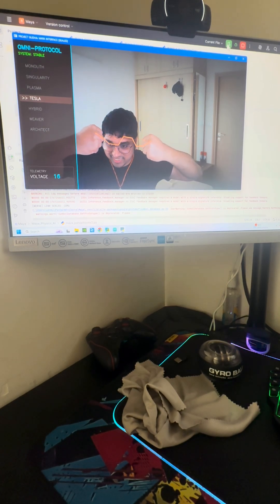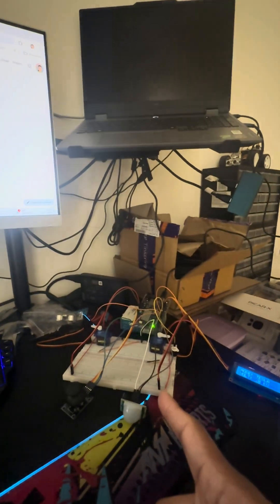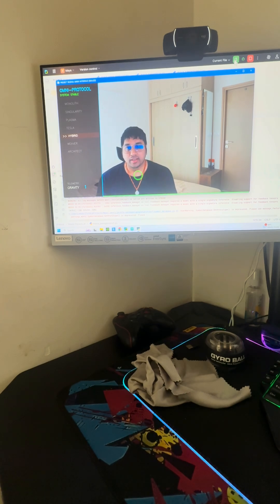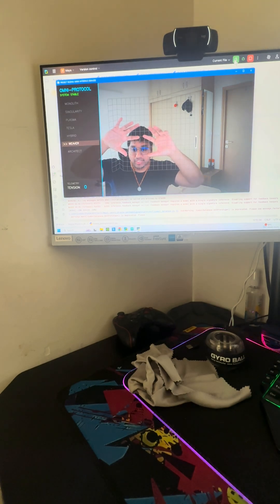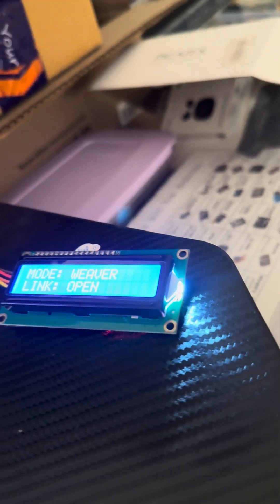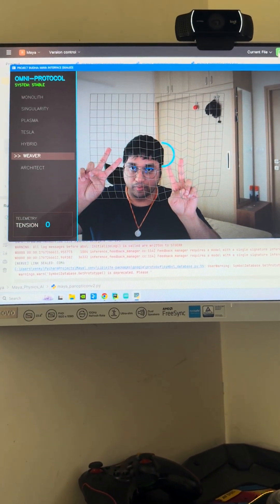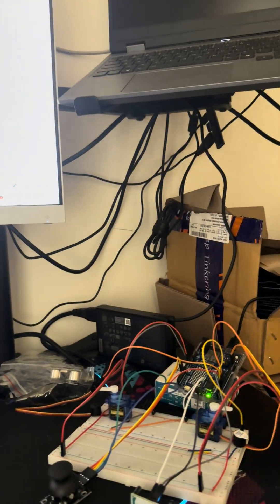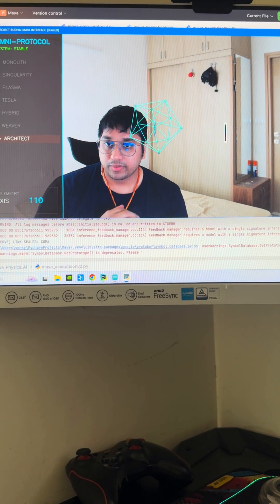Robotics Build, Learning - 22 Pt 2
🧿 PROJECT BUDHA
OMNI-PROTOCOL v4.0 (MAGNUM OPUS)

Maya Protocol | Panopticon Architecture

This video documents the moment the system stopped being fragile and became architectural.

Earlier versions worked, but they were compressed too aggressively.
Logic was stripped to save speed, and the system fractured under load (the Tesla crash).

Omni-Protocol v4.0 is the correction.

This build prioritizes robustness, modularity, and explicit logic over clever shortcuts.
The result is not just a demo, but a system that can observe, react, fail safely, and recover.

🎯 OBJECTIVE

Design an embodied, gesture-driven system that:

Survives hardware failure

Scales across multiple physics realities

Maintains real-time interaction without freezing or crashing

This is not about visuals alone.
It’s about behavior under stress.

🧠 1. THE PANOPTICON (MASTER LOOP)

At the center of the system is the Panopticon, the main loop that sees everything.

Every frame, it:

Reads vision input (MediaPipe)

Updates the active Reality (physics mode)

Collects telemetry

Dispatches intent to hardware via the Nervous System

Renders visuals, HUD, and VFX safely

The Panopticon does not control everything directly.
It observes, orchestrates, and delegates.

⚙️ 2. THE NERVOUS SYSTEM (THREADED SPINE)

Hardware communication is fully decoupled from vision and physics.

🔹 How

A dedicated threading.Thread class handles Arduino I/O

A Heartbeat Protocol continuously checks connection health

If the Arduino disconnects or hangs, the camera and physics do not freeze

The system enters a controlled Searching state

Auto-reconnection happens without restarting the application

Hardware is no longer a single point of failure.
It’s a recoverable organ.

🌐 3. THE SEVEN REALITIES (PHYSICS ENGINE)

Each Reality is a strict object with a clear contract:
enter() · update() · render() · get_telemetry()

No shortcuts. No special cases.

🌀 I. MONOLITH (Wind)
3D cube projection. Hand distance controls force; joystick adds directional wind.

⚫ II. SINGULARITY (Mass)
~1200-particle swarm.
Fists attract. Open hands repel.
The center of mass is continuously recomputed.

🔥 III. PLASMA (Flux)
Grid-based vector field simulating fluid motion.
Fire and ice emerge from hand identity and flow polarity.

⚡ IV. TESLA (Voltage)
Recursive lightning with charge accumulation.
At peak voltage, the Thunder Protocol triggers:
Flash · Camera shake · Hardware rumble.

🌍 V. HYBRID (Gravity)
Gesture-based gravity toggle.
The canvas becomes a live physics sandbox.

🧵 VI. WEAVER (Tension)
Cloth simulation using Verlet integration.
A grid of constraints that can be pinched, stretched, and distorted.

📐 VII. ARCHITECT (Axis)
CAD-style 3D wireframe control.
Hand motion maps directly to Pan/Tilt servos, letting you physically “look around” the object.

🛡️ 4. VISUAL CORTEX (UI + SAFETY)

A critical v3 crash was traced to zero-thickness rendering.

That assumption is now illegal.

🧷 Zero-Thickness Seal

All line drawing passes through safe_draw_line()

Minimum thickness is mathematically enforced

Entire render pipeline is crash-proof

🧿 HUD + VFX

Holographic telemetry overlay

Non-destructive effects: shake, flash, chromatic glitch

Vision feed is never obstructed

🔊 5. AUDIO CORE

All sound is asynchronous.

Audio events are queued in a separate thread

Physics and vision never pause to wait for sound

The system can react without holding its breath.

🤖 6. HARDWARE SYNC (THE SEAL)

Each frame, the Panopticon sends telemetry to the Nervous System.

Hardware behavior adapts per Reality:

Servos breathe when idle

Track wind in Monolith

Mirror hand intent in Architect

Translate voltage and force into vibration and coil buzz

Digital intent becomes physical sensation.

🧬 SUMMARY

This is no longer a prototype.

It is a living system:

It sees

It feels

It responds

It protects itself

The fracture is sealed.
The architecture holds.